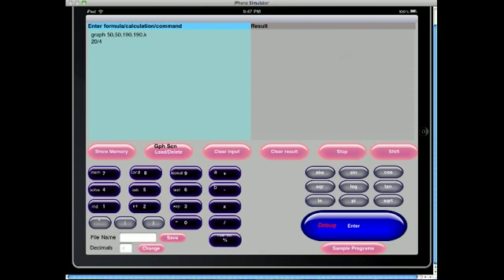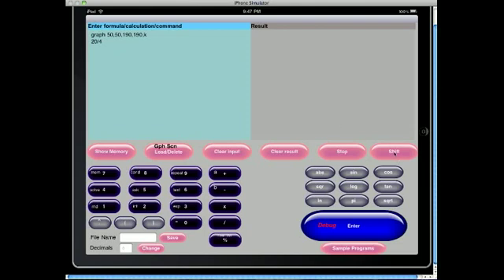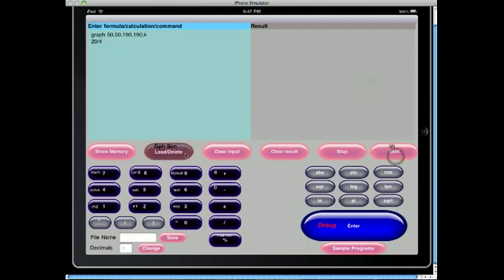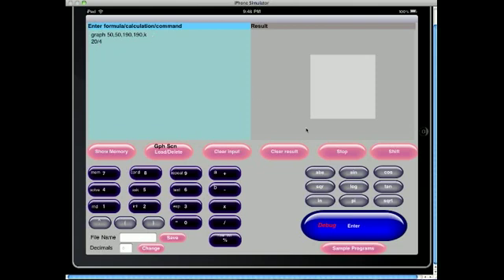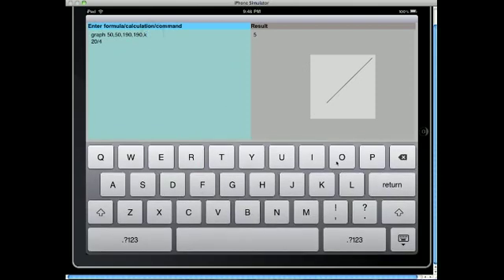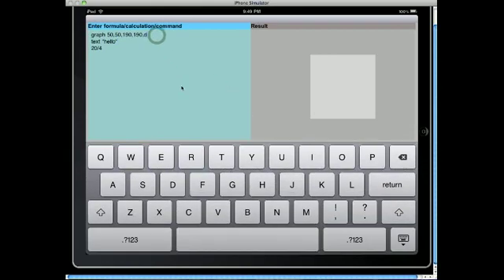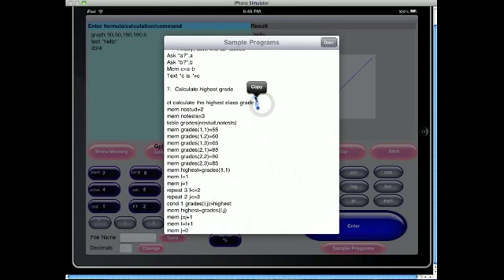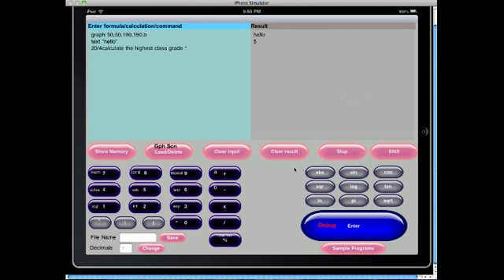New ipad version of SophistimaCalc with graphics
SophistimaCalc is a programmable calculator with an easy to learn BASIC-like programming language for ipod touch. iphone and ipad.  This is a demo of the new graph and graphics screen features coming soon in a new version soon to itunes.